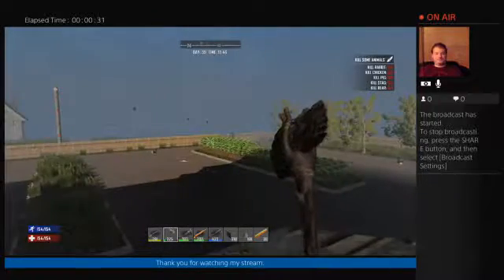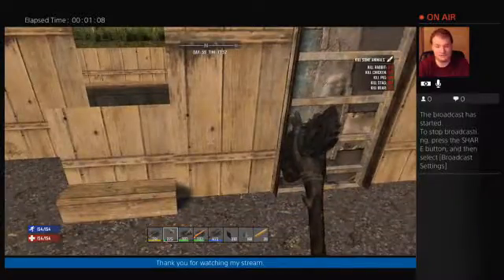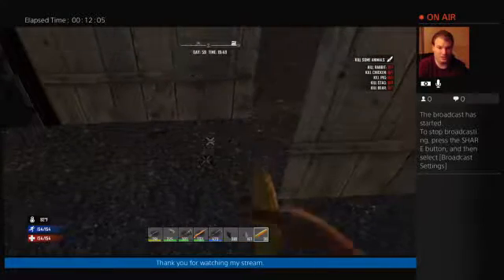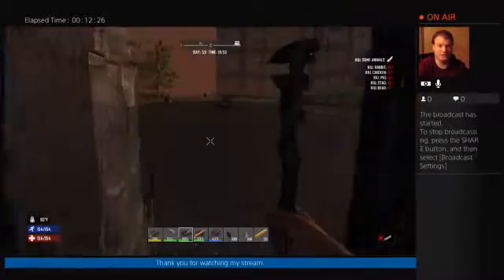jago107 plays 7 Days to Die pt. 3